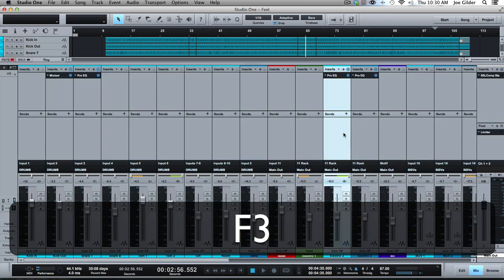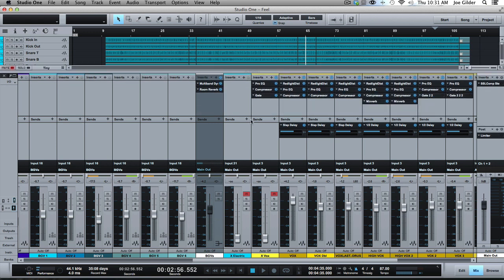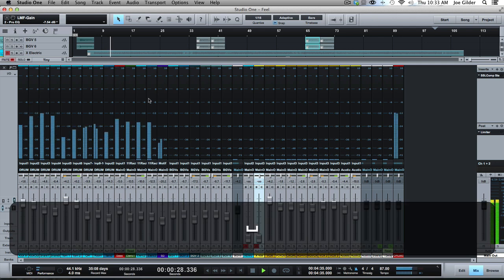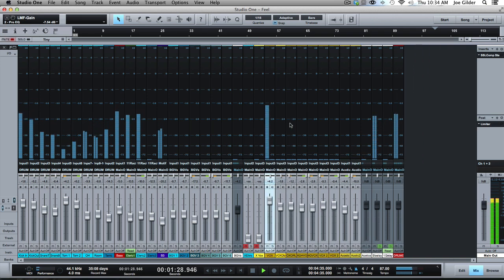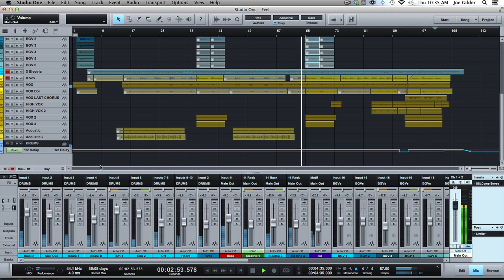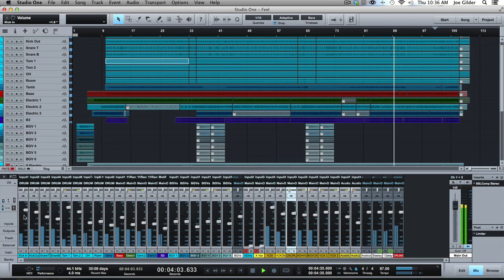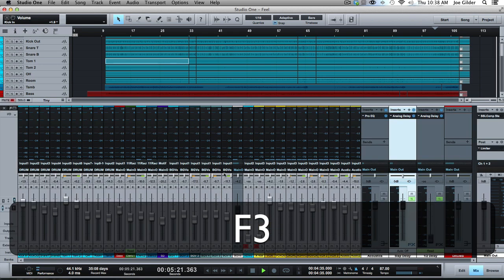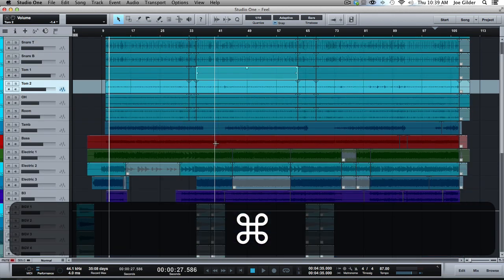S1-025 Mix Window Overview